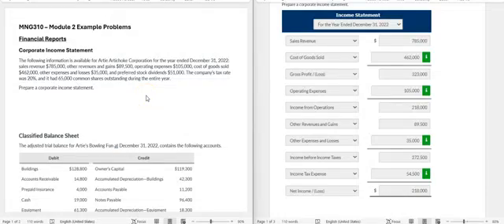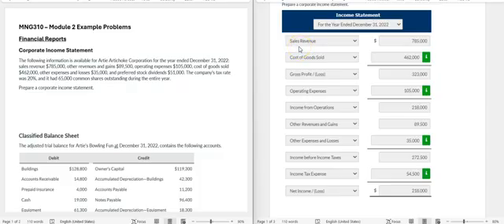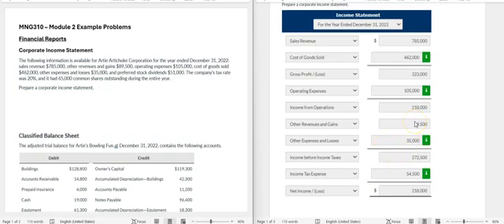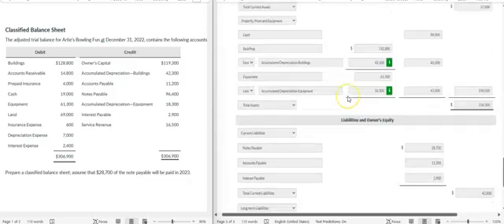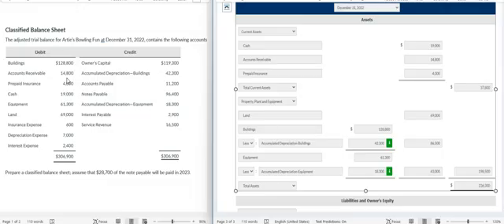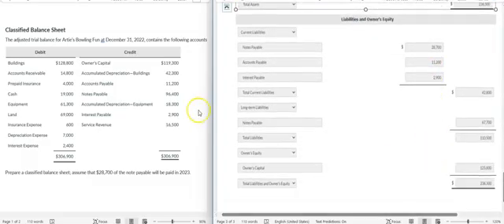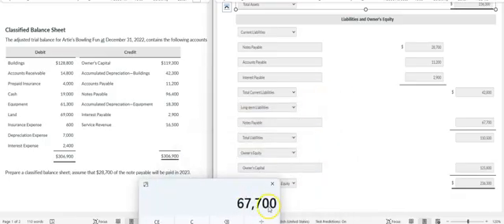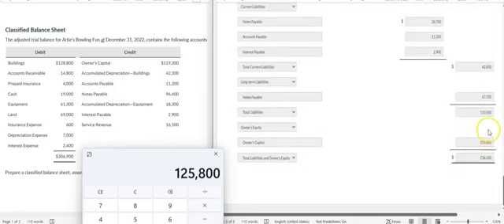MNG 310 Module 2 Example Problems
Video demonstrating a multi-step income statement and classified balance sheet.